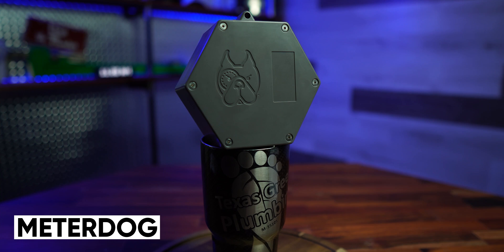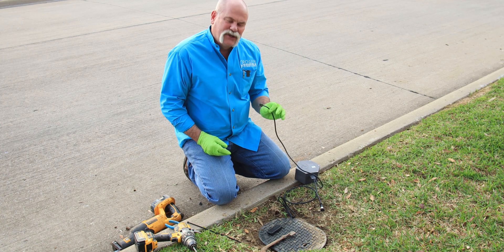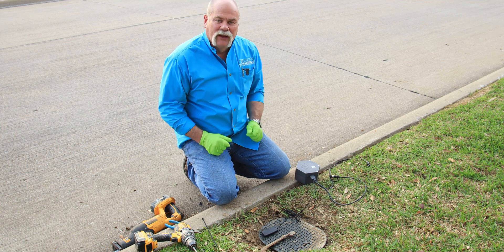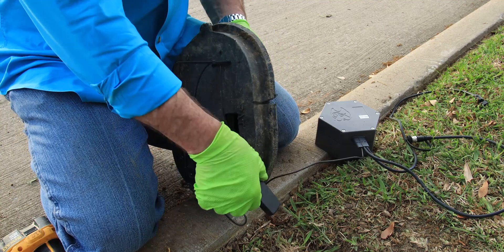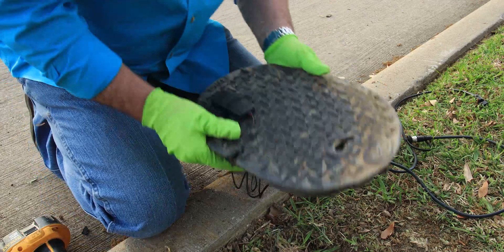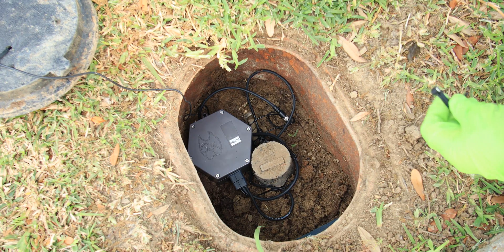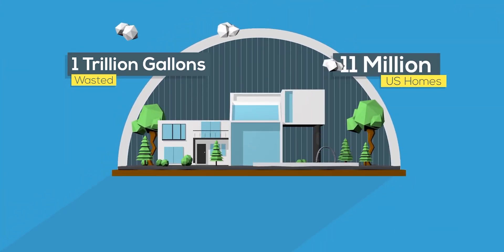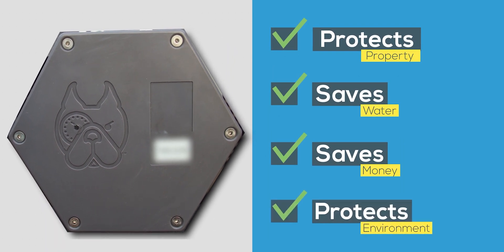A New Water Leak Sensor That Will BLOW YOUR MIND - MeterDog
A New Water Leak Sensor That Will BLOW YOUR MIND - MeterDog - Leak Detection

A flood in your house caused by a water leak in your plumbing is one of the worst issues you can have. What if there was a way to know at all times what your water system was doing! I've been involved for a few years on a project that can ACTUALLY give you accurate info about the state of your water usage in your home. This will help you save water AND save money.

► Gear We Use:
Main camera
Lens for the main camera
Backup camera
My favorite USB microphone
USB to lightning adapter to record audio on iPhone
Lavalier microphone when we're not in the studio